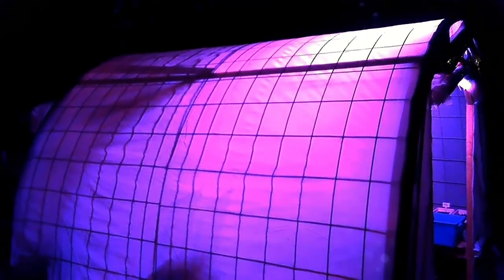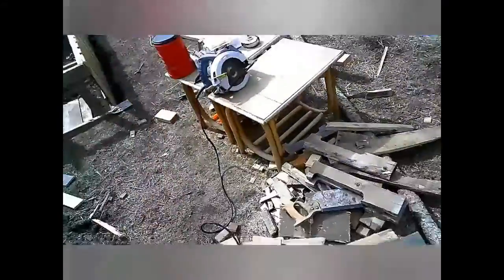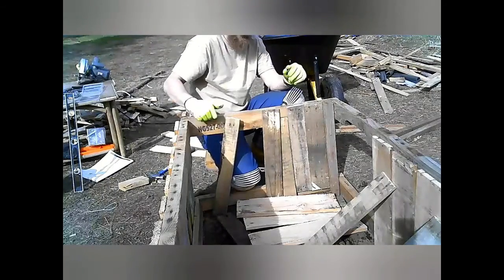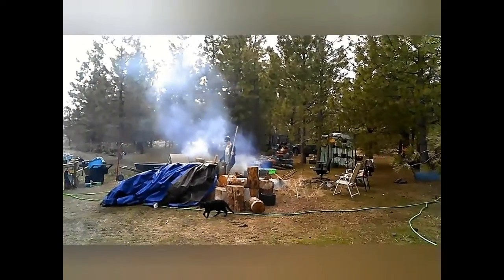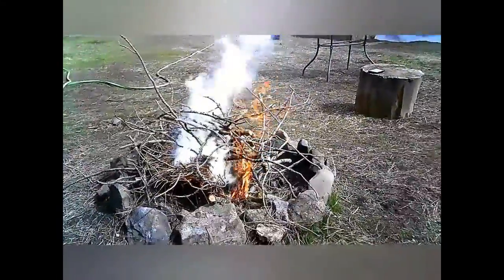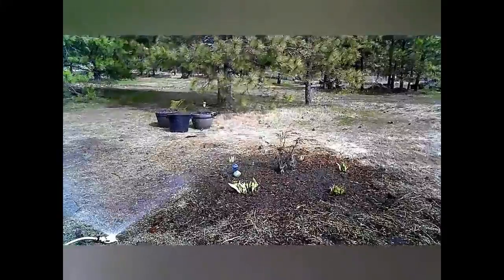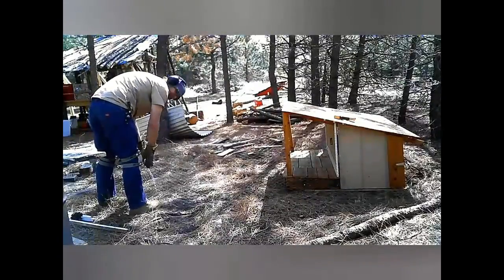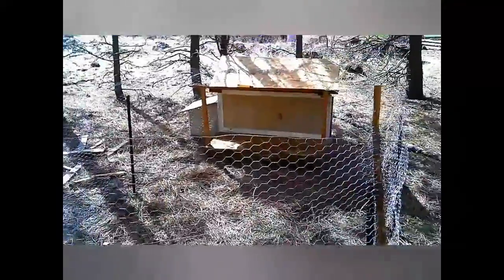UFO Landing lol Glowing Greenhouses!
Glowing Greenhouses  we get the little chicks coop finished.

Help our little  homestead
Kasey Swinehart
Airway Heights, Wa,99001